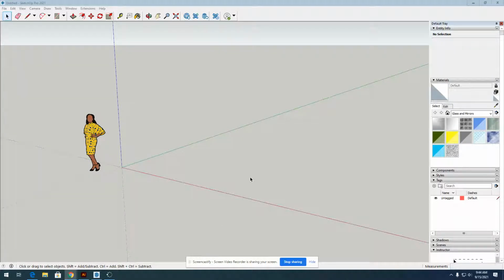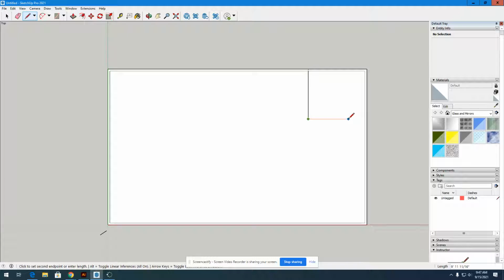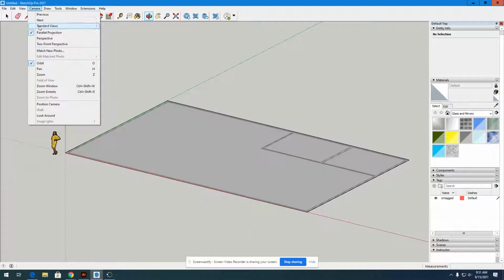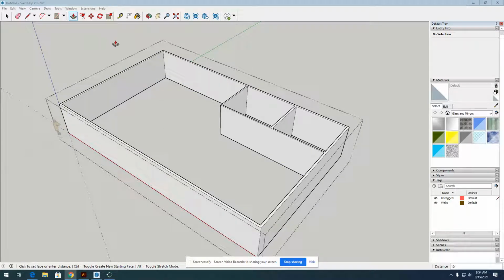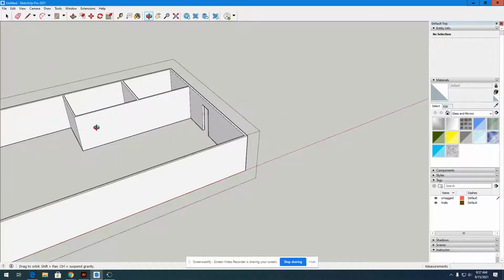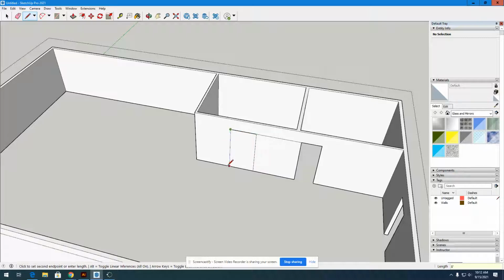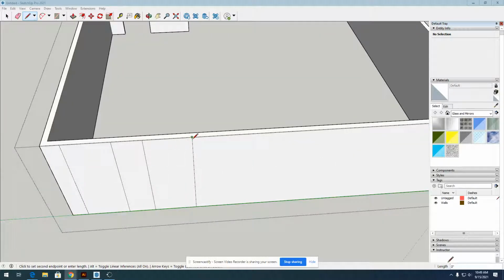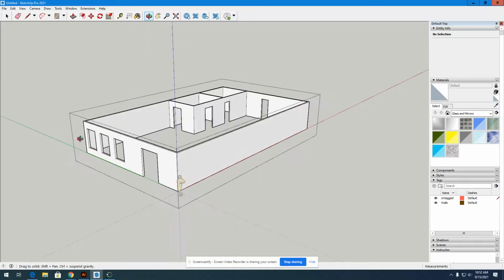Studio Apartment - Walls (SketchUp Pro)